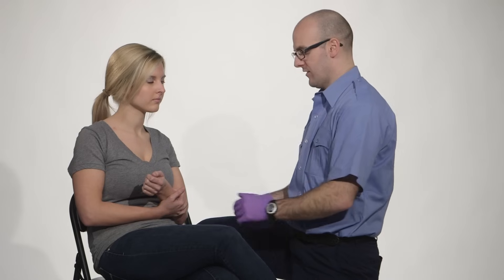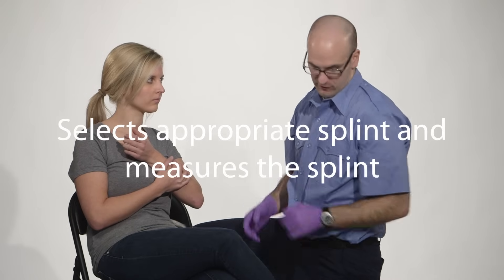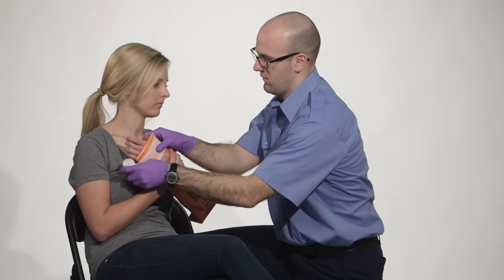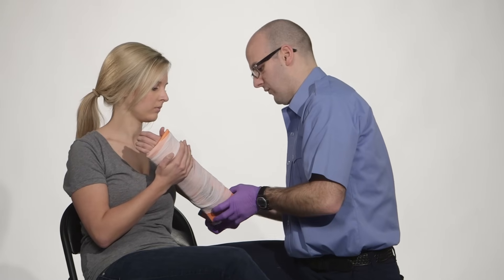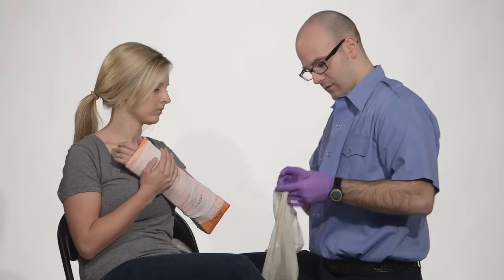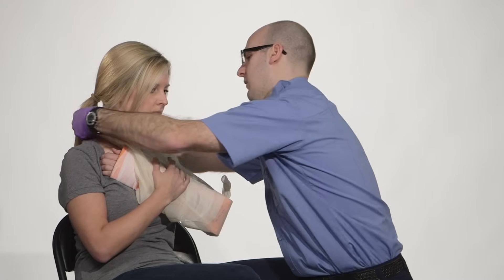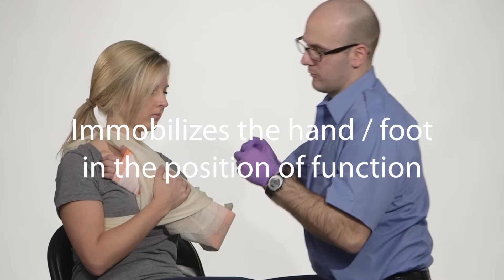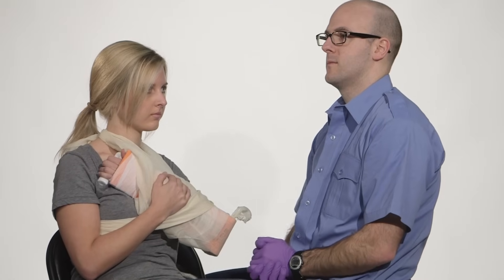EMT Skills: Long Bone Immobilization - EMTprep.com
This EMT training video will help you prepare for the NREMT practical skill evaluation, Long Bone Immobilization.